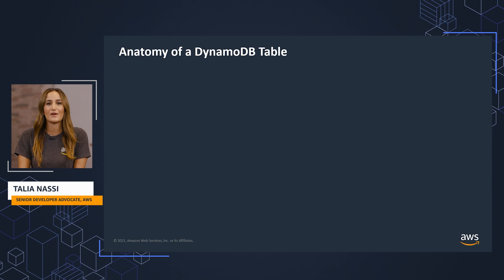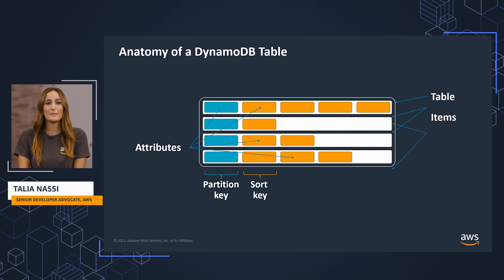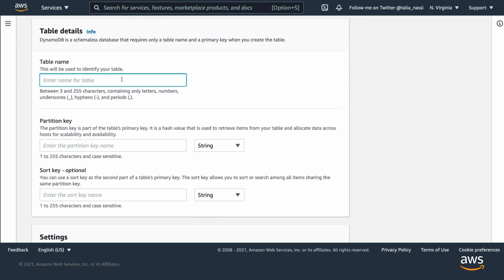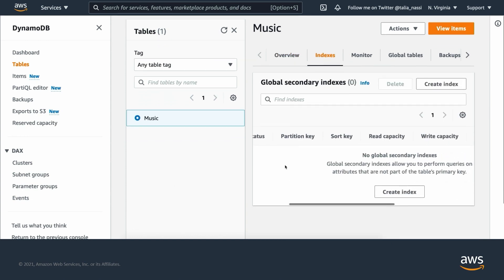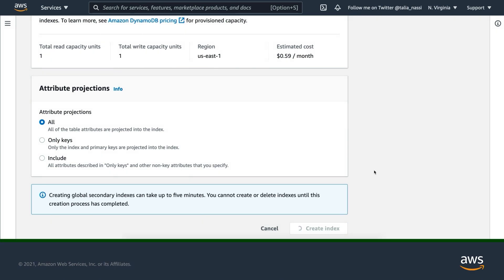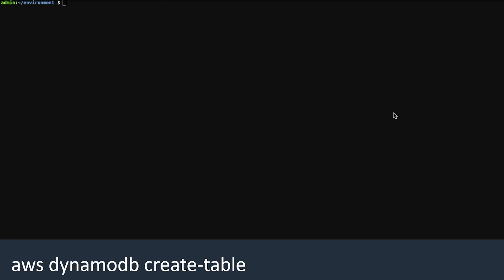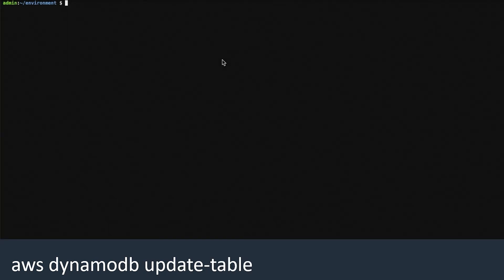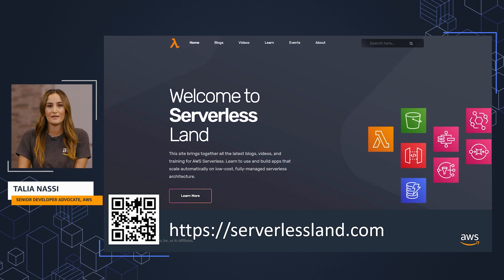Amazon DynamoDB 101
This video is about Amazon DynamoDB basics and terminology. You learn what is a DynamoDB table, item, attribute, sort key, partition key, and index.